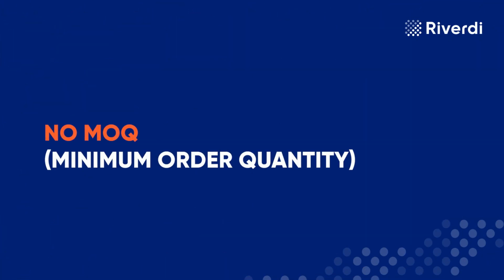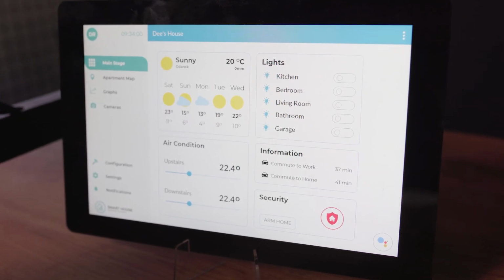"Build or Buy?" for Industrial Displays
"Build or Buy?" for Industrial Displays: The Case for Off-the-Shelf Solutions

Finally, the picture on the screen is getting clearer!
In this video you have the opportunity to rely on expert knowledge to find out when it is worth choosing standard solutions for industrial displays.

When starting a new project, one of the first decisions you'll face is whether to choose a standard or customized technology for your displays. The choice isn't always straightforward, so we've dived deep into this case.

TAKEAWAY #1:
Standard displays provide you with immediate usability, which leads to time and cost savings—without any internal and external costs of developing, testing, and building displays.

TAKEAWAY #2:
Proven reliability—Riverdi’s rigorous testing ensures that our displays meet environmental and electromagnetic standards, including for medical devices while their longevity and availability guarantees you no minimum order quantity (MOQ).

TAKEAWAY #3:
If you need to increase the display’s defined brightness, add your logo or get thicker, vandal-proof glass, you should consider customized solutions.